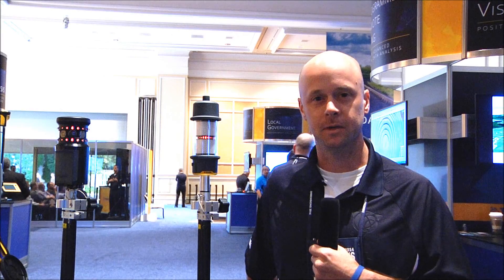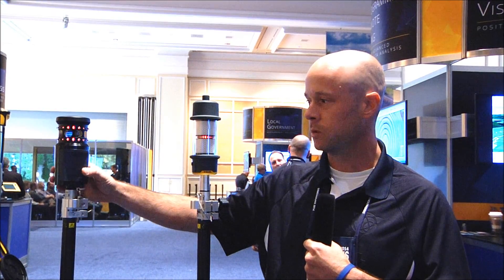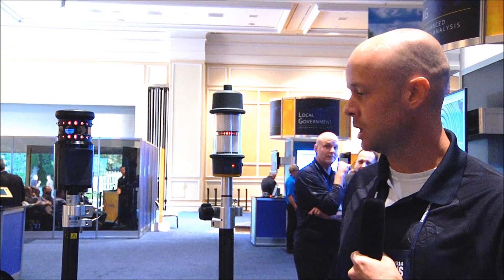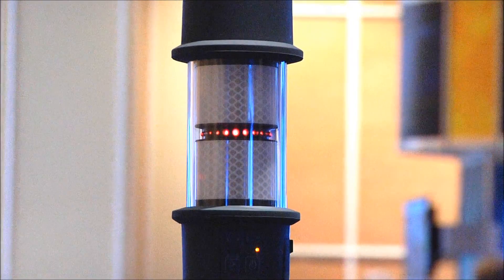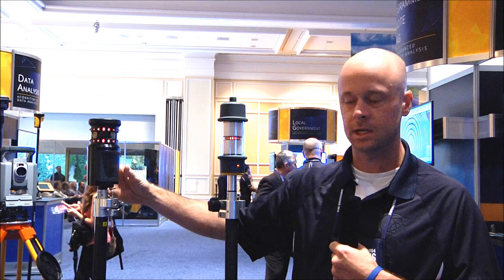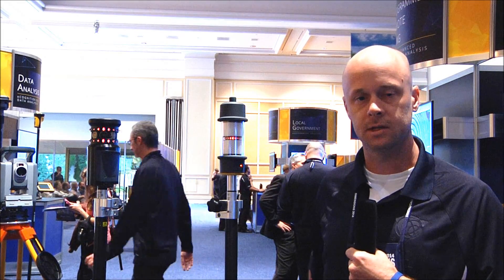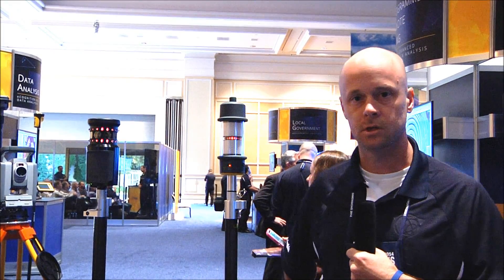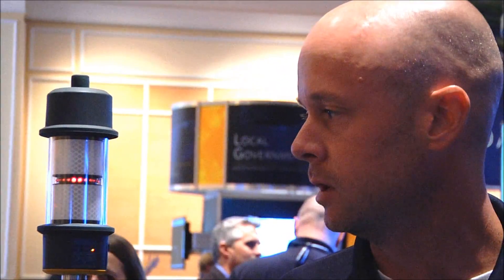New option in active prisms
At the 2014 Trimble Dimensions conference a new option for active prisms was on display. Based on the types designed for heavy construction and machine guidance, this one is much lighter than the ones surveyors are used to using, and according to Trimble's Chris Trevillian who gave us an overview, it has less blind spots and a better performance in the vertical.